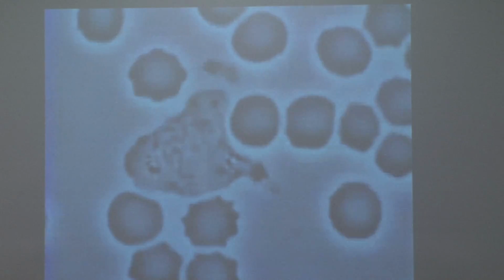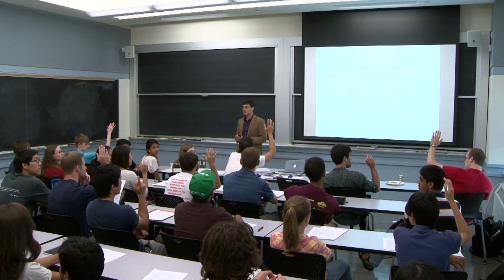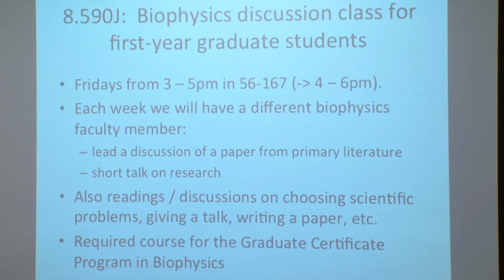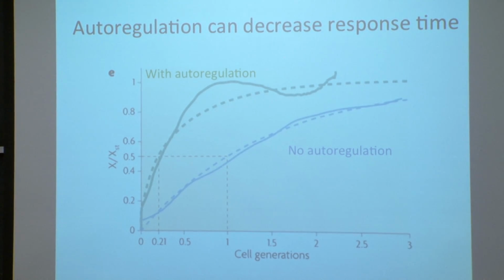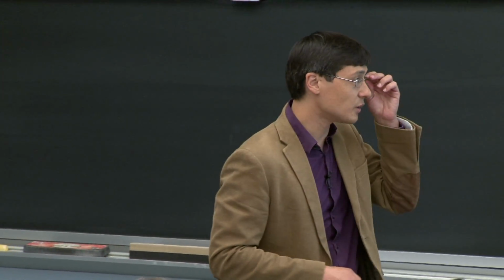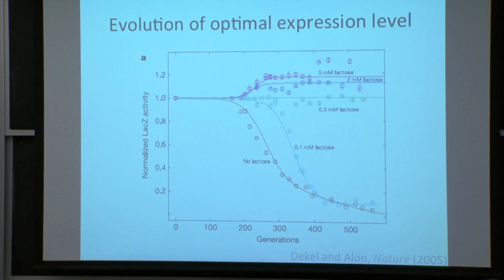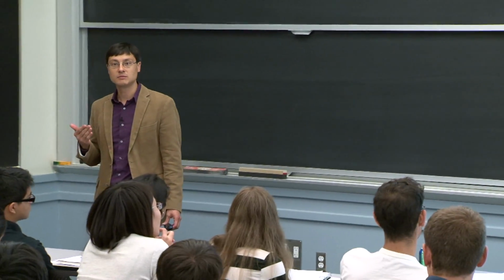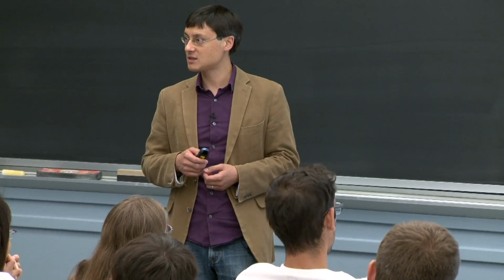Introduction to the Class and Overview of Topics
MIT 8.591J Systems Biology, Fall 2014
Instructor: Jeff Gore

In this lecture, Prof. Jeff Gore introduces the topics of the course, which broadly include gene networks and cellular decision-making, evolutionary systems biology, and ecological systems biology.